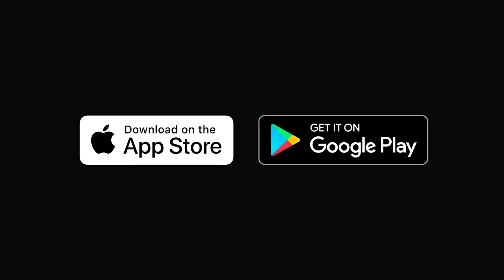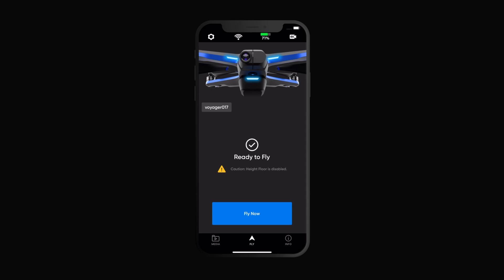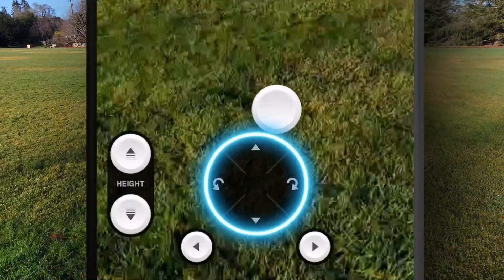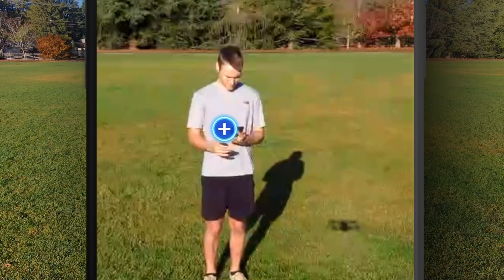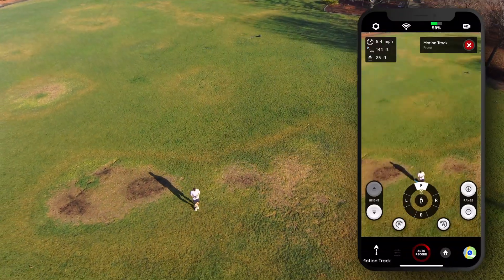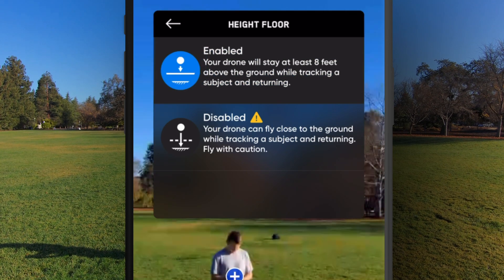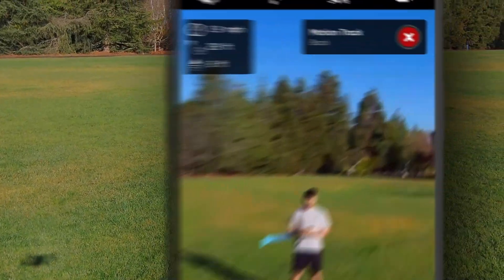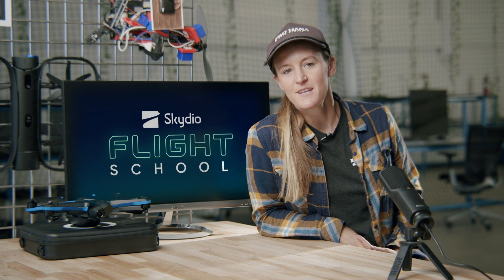Skydio 2/2+ App Basics Overview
This video will teach you how to get started flying with the Skydio 2/2+ app. Hopefully this helps you get more comfortable with how to fly your new flying-robot buddy.

0:00 Introduction
0:24 Download the app
0:52 Launching
1:01 Piloting Skydio 2
1:15 Tracking distance/height
1:29 Tracking orientation
1:36 Flight settings
1:52 Landing
2:17 Outtakes

A new video series brought to you by Skydio’s team of in-house experts to help you get even more comfortable with your Skydio 2/2+ and learn some of our favorite tricks of the trade. A new episode of Flight School will be released weekly from now until the end of the year.
This week’s episode features Nicole Bonk, teaching you how to safely launch and land your Skydio 2/2+. Over the coming weeks we will cover many of your FAQ’s from how to most effectively incorporate the controller & Beacon+ into your workflows as well as more advanced education related to your favorite outdoor activities.